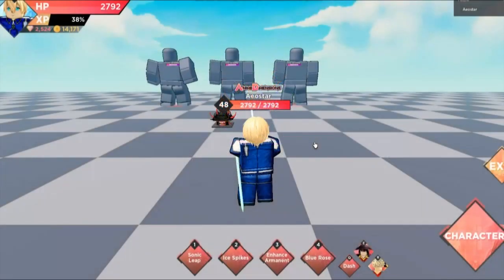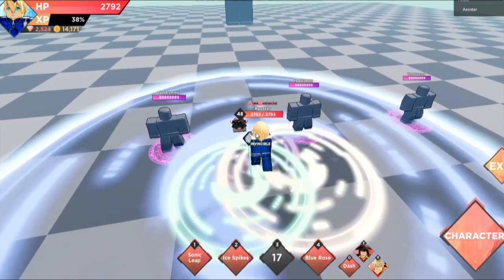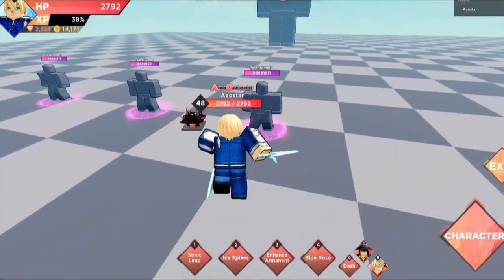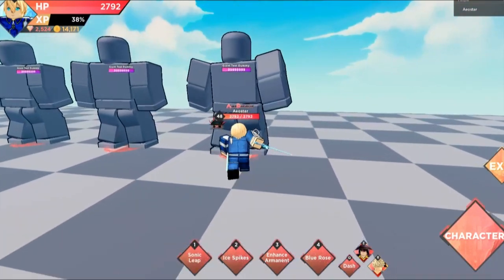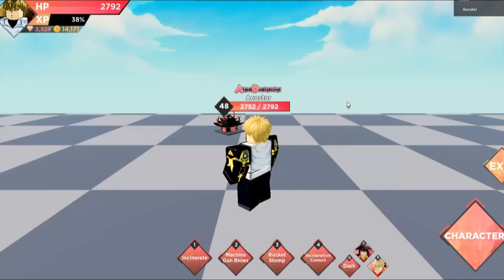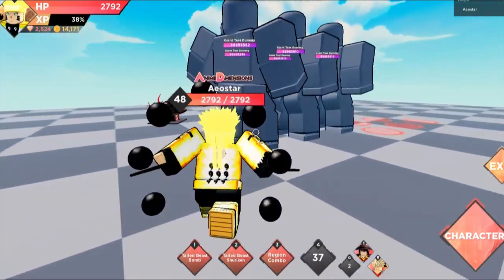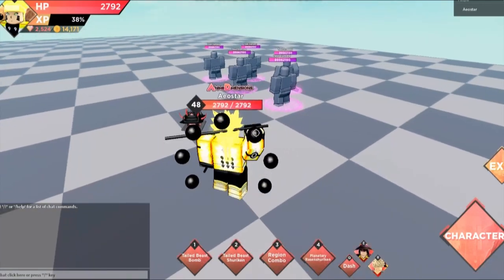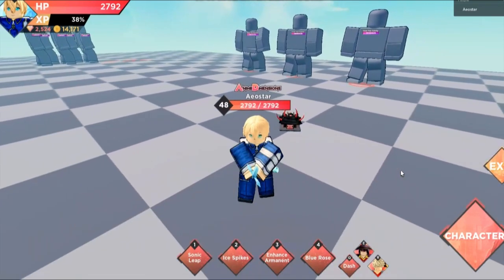EUGEO,Worth IT?(NARUTO Six Path kinda Bad?)[Anime Dimensions]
Male Elsa

(Below Tags)